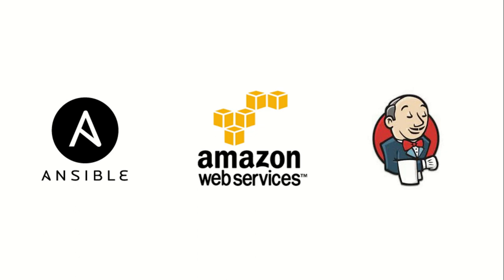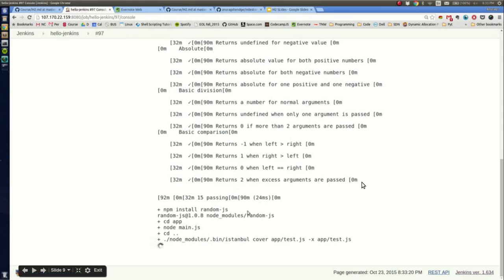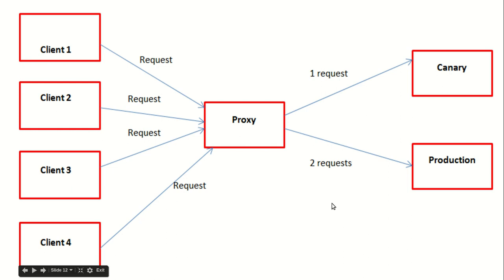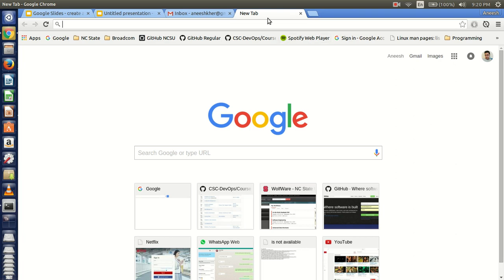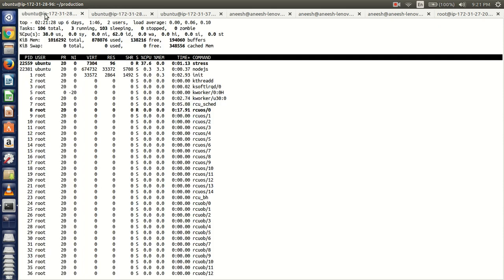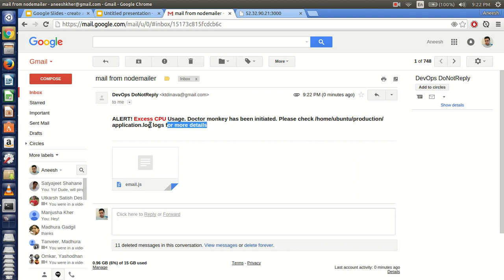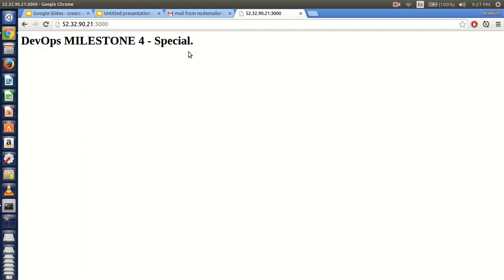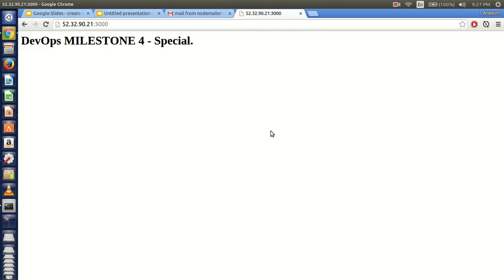CSC DevOps Special Milestone - Doctor Monkey, Maintenance Monkey.